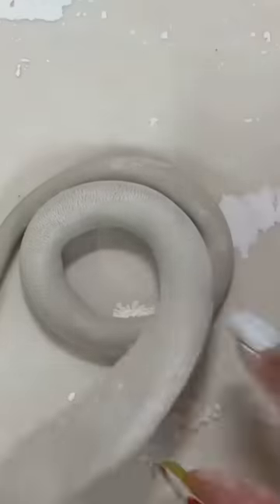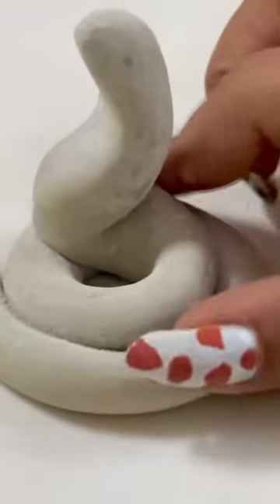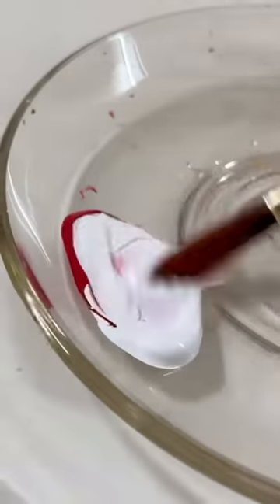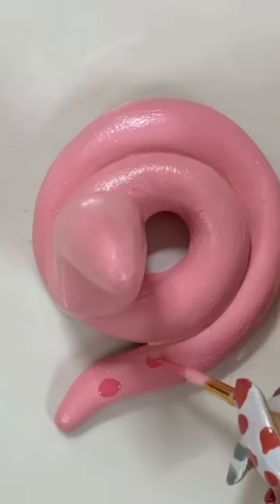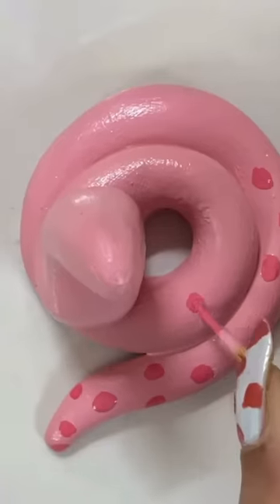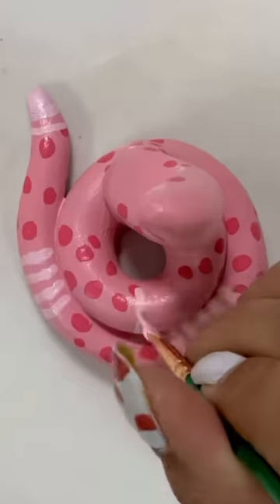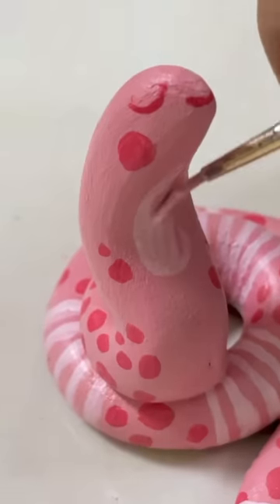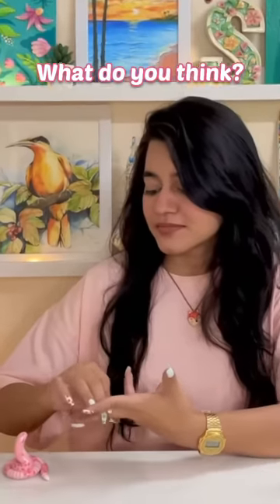DIY Ring Holder 😱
I'm back with a new video 'DIY Ring Holder'.